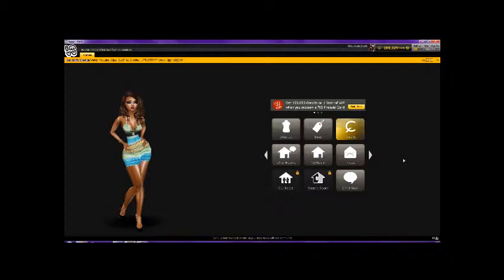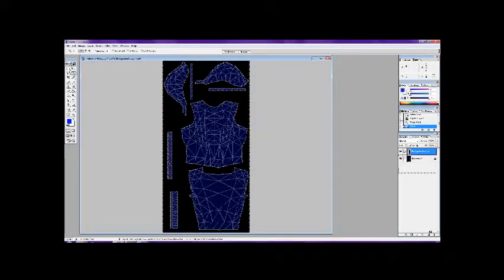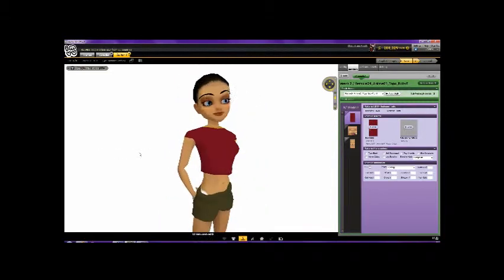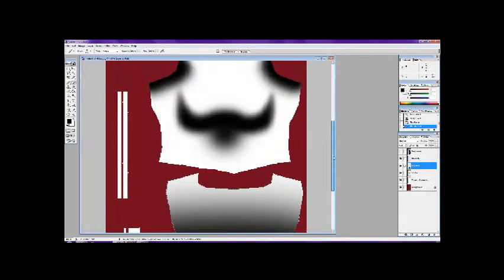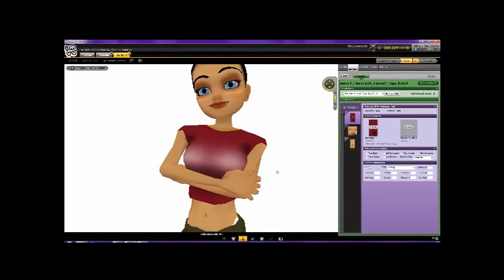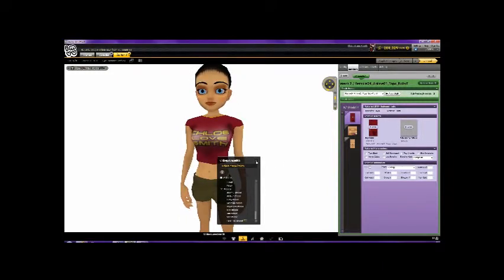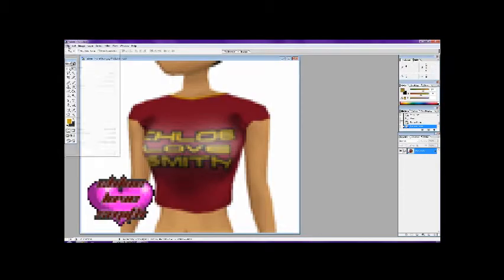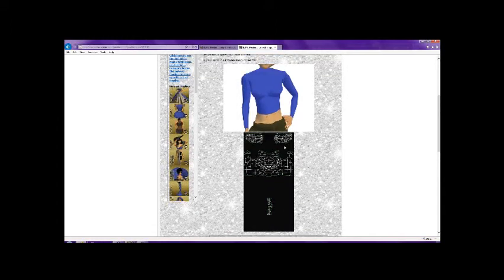006 Blender to IMVU Tutorial Series Texturing for IMVU Video 5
This video is a tutorial for IMVU Texture developing.  You will need one of the following files to follow along with this tutorial: